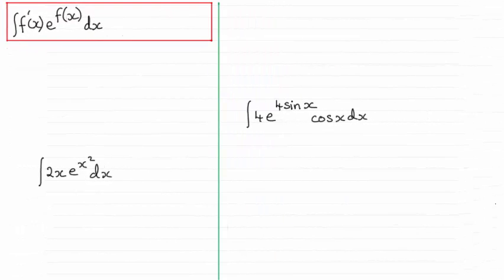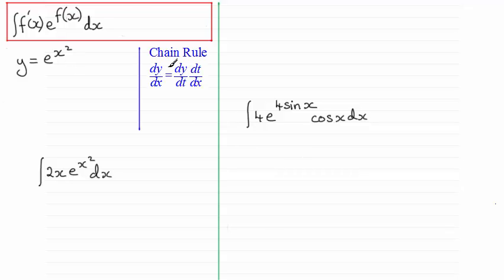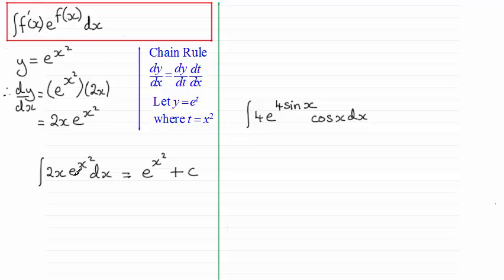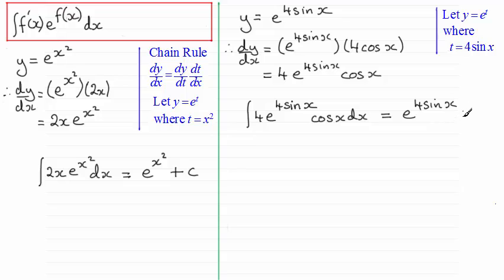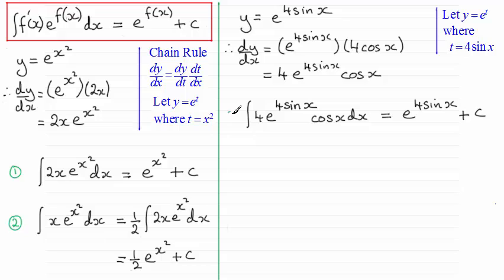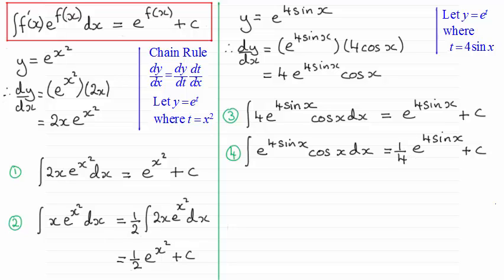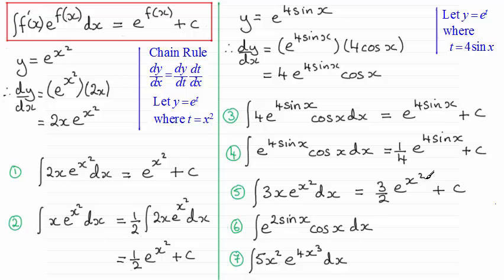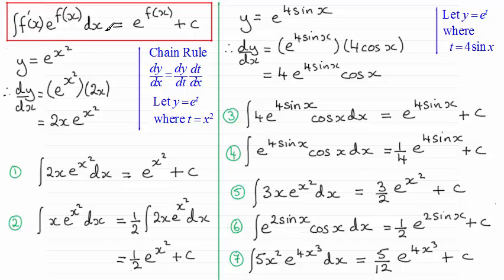How to integrate f '(x)e^f(x) type integrals | ExamSolutions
Here you are shown how to integrate by recognition integrals of the form  f '(x)e^f(x)